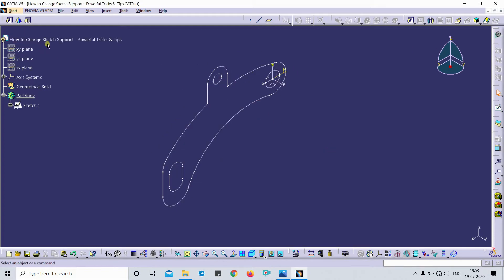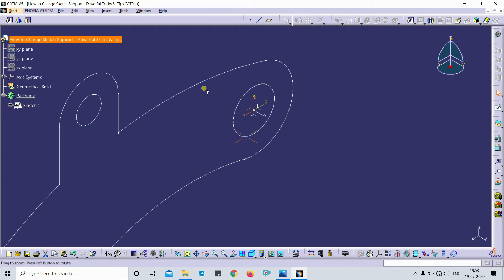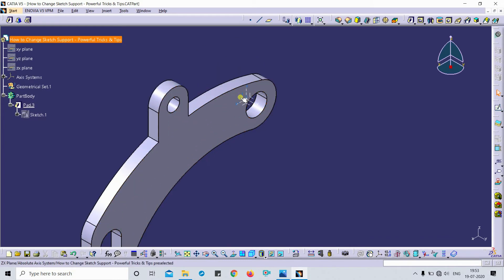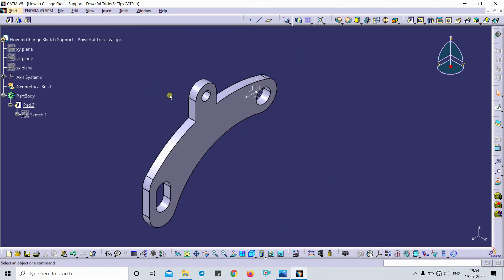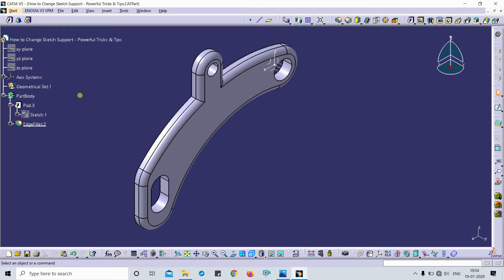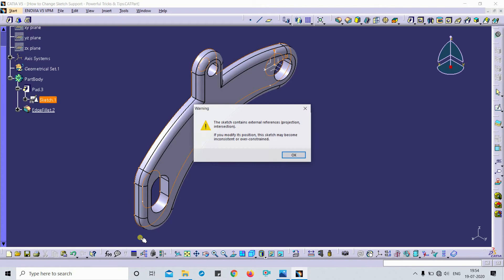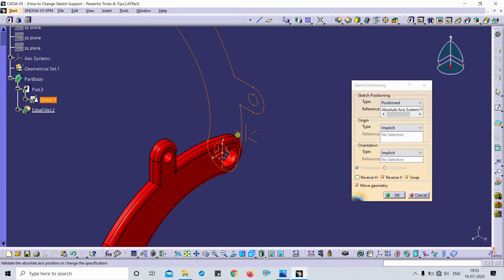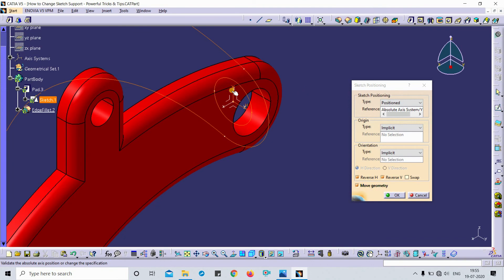How To Change Sketch Support || Catia V5 Tutorial || Shortcut Tips and Tricks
how to change sketch support in catia, Catia v5 tutorial, change sketch support in catia, catia, catia v5, sketcher in catia, how to move sketch in catia, how to move plane in catia, you need to modify the absolute axis definition to solve these problems, catia change origin, how to change axis system in catia, catia change absolute axis, cad design, cad tutorials for begineers, catia tutorials, how to change sketch support in catia v5,mechanical design, catia software, design mansion, powerful catia tips, catia shortcut tricks